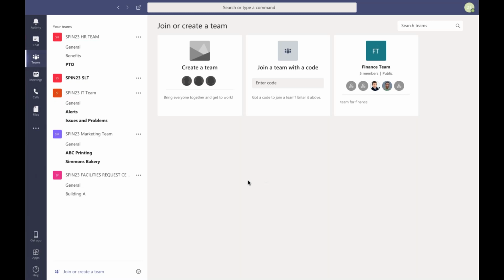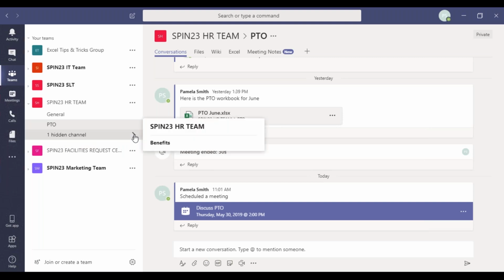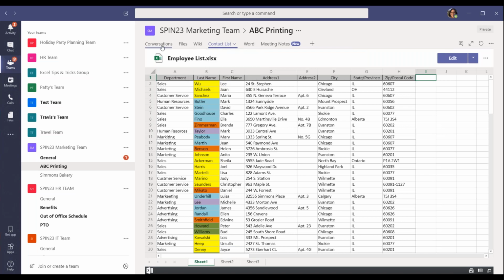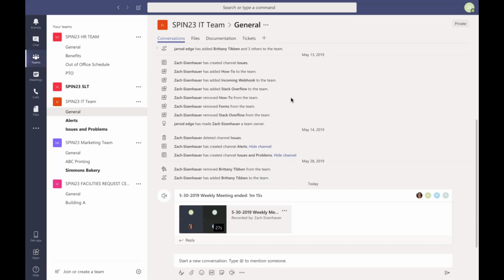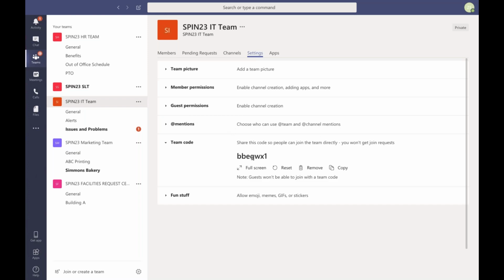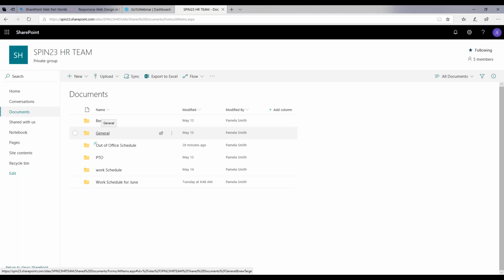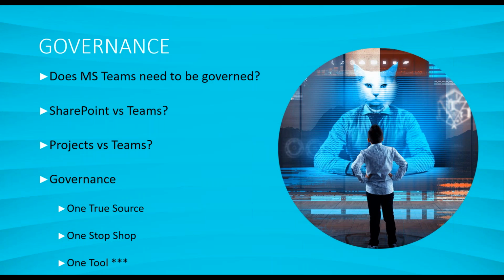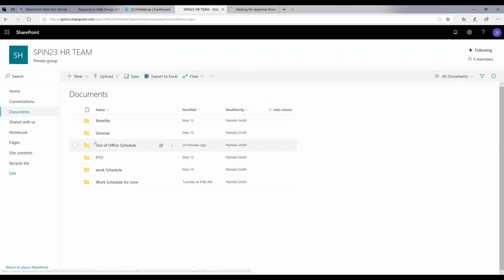Team Up with MS Teams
Microsoft Teams is without a doubt the centerpiece of the Office 365 arsenal of tools. When it comes to collaboration and integration, it is easy to see why many organizations have adopted Microsoft Teams as a go-to collaboration tool.